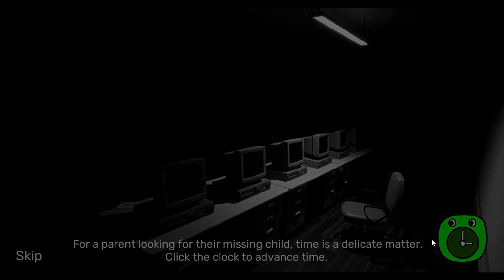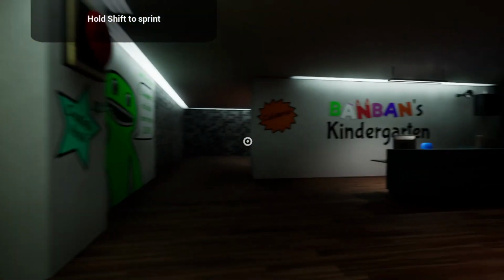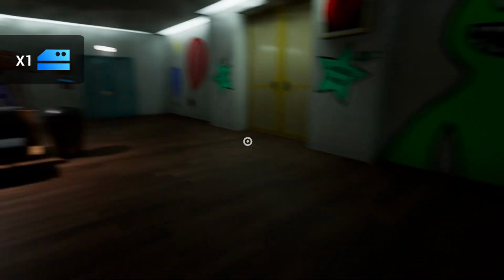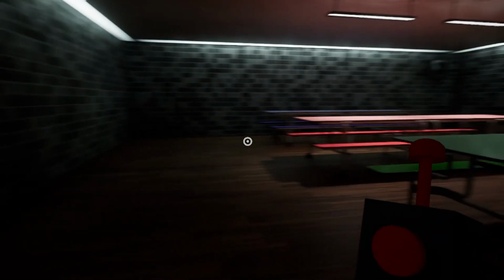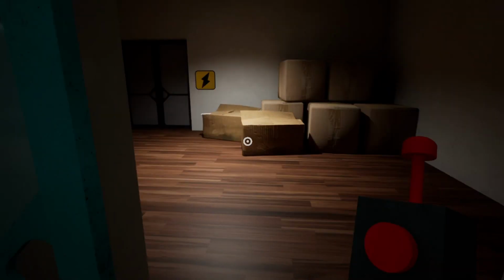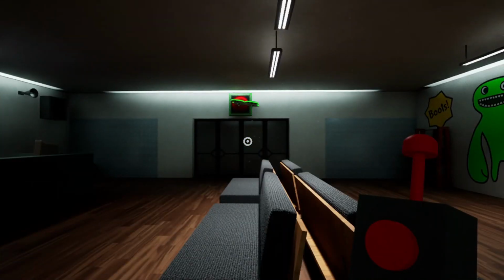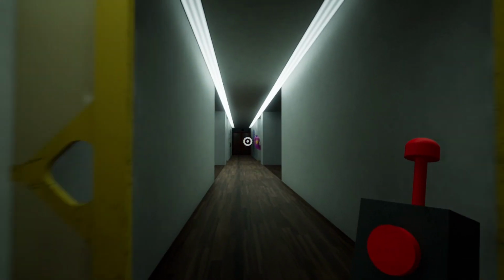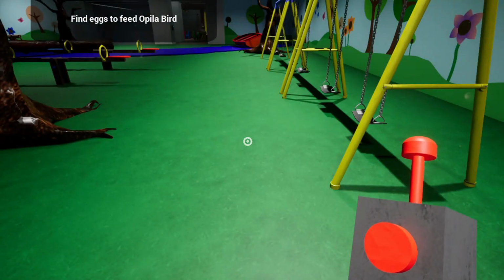Garten of ban ban is Terrible.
Do not waste your time playing this game